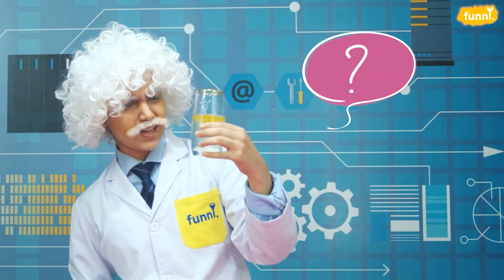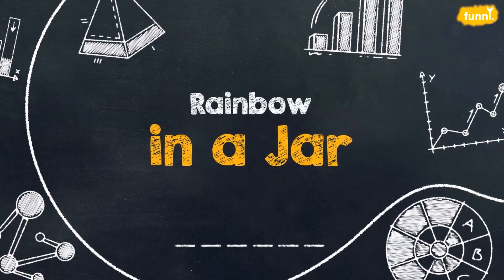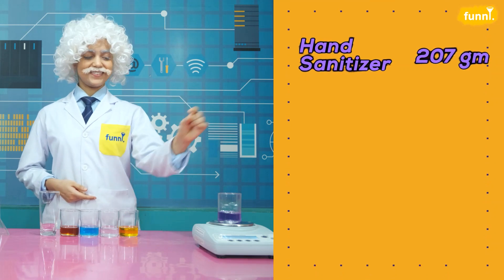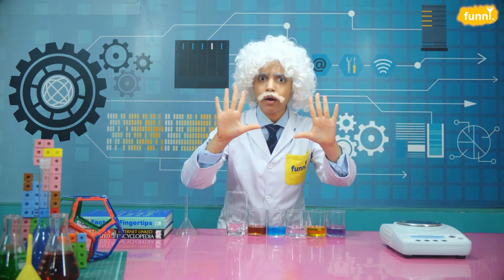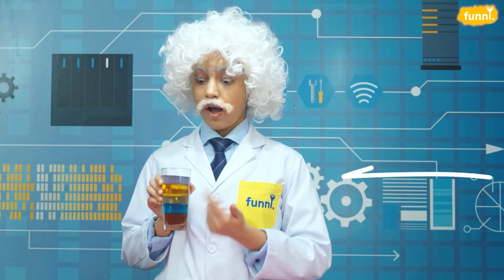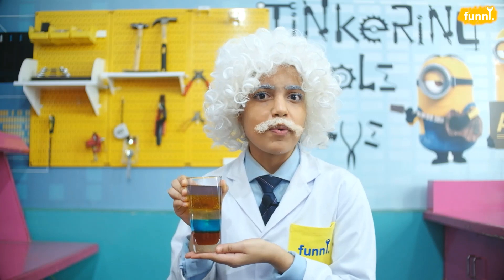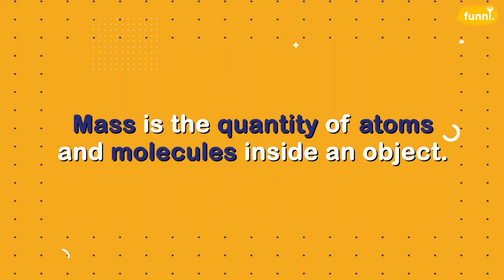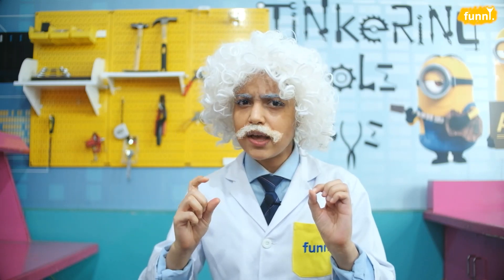EP 09 RAINBOW IN A JAR I FUN+LEARN=FUNNL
Have you ever noticed that when you make a refreshing drink at home with a liquid based flavor, the flavor settles down in the glass in the bottom and do not mix with water/soda until you yourself stir it thoroughly?

In today's experiment lets understand why does that happen!
Get started with collecting the following material:
1. A tall glass
2. Honey
3. Hand wash
4. Water
5. Oil
6. Hand sanitizer
(All the above in equal quantities)

And then just come back and follow Dr. Einstein's lead and experience a magical experiment!
You will learn about the difference in densities in the matter around you in a practical way.

Until you enjoy making a liquid rainbow of your own, we are preparing to get you our next experiment episode on 12th March'21.